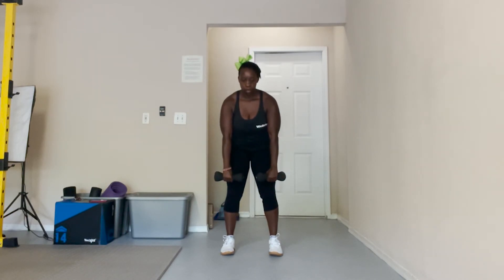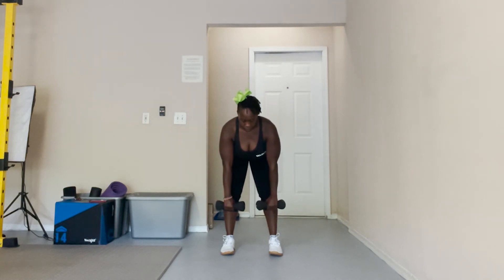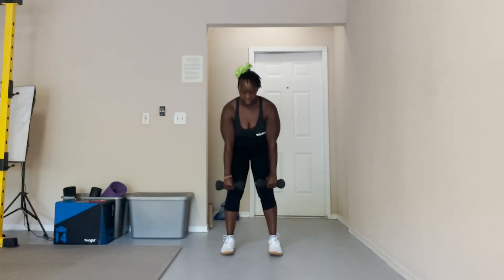Dumbbell Romanian Deadlift - How To workout | With the WeStrive App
Learn how to do the Dumbbell Romanian Deadlift with the WeStrive Team